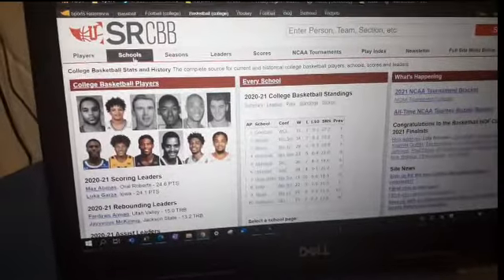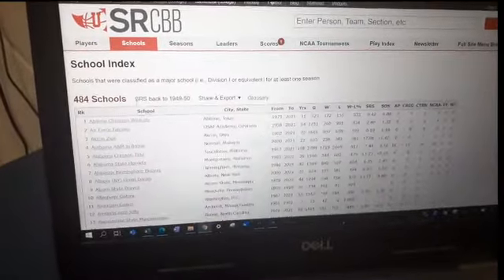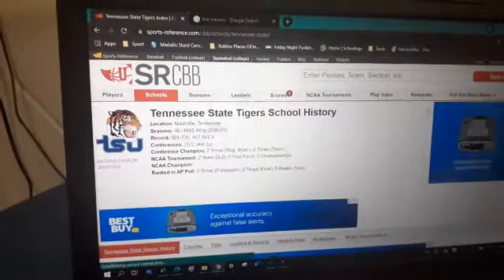The Phantom Team: The Story of the US International Gulls